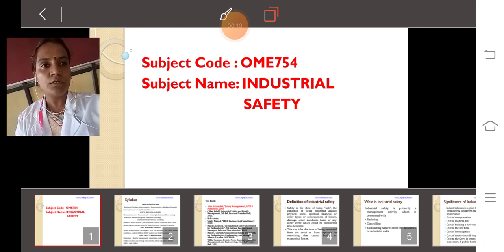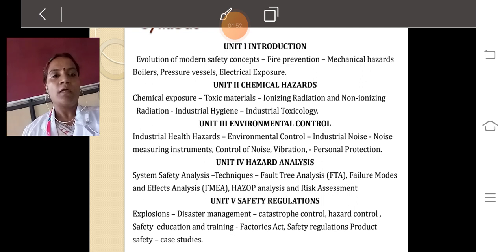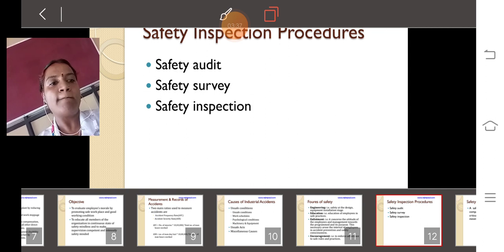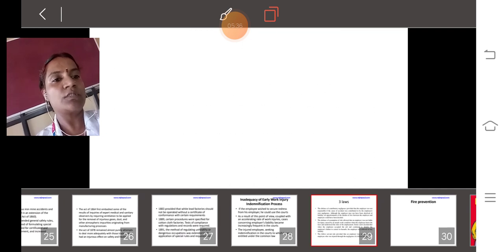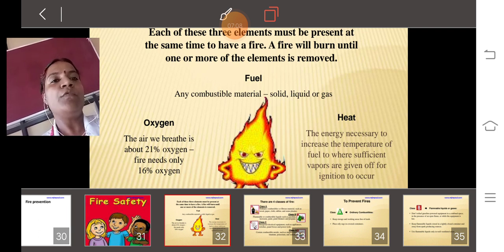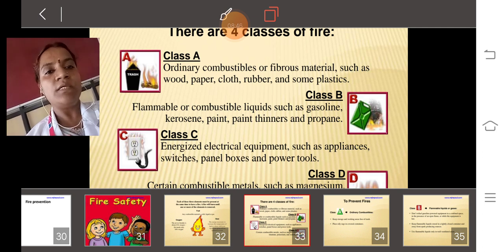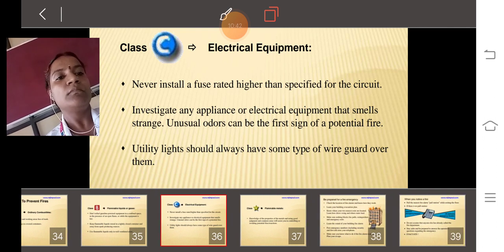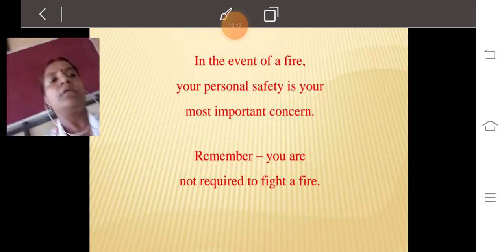Industrial Safety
Electronics and Communication Engineering Lecture Videos